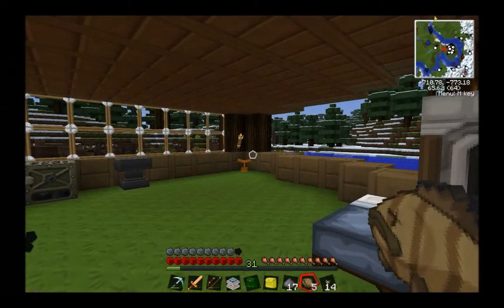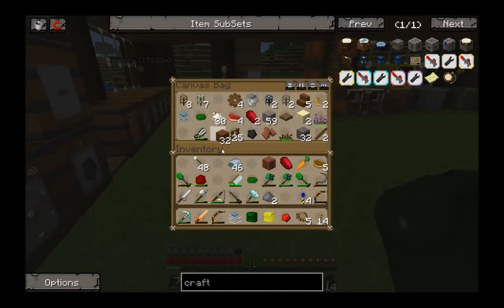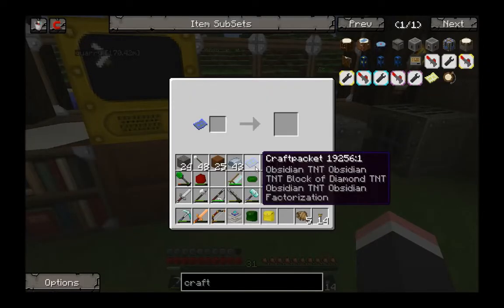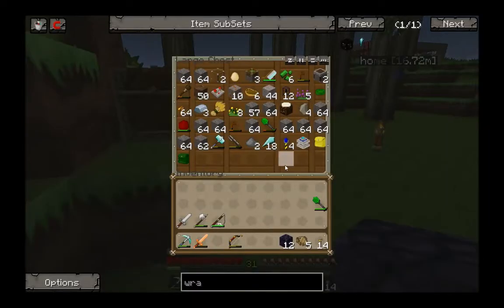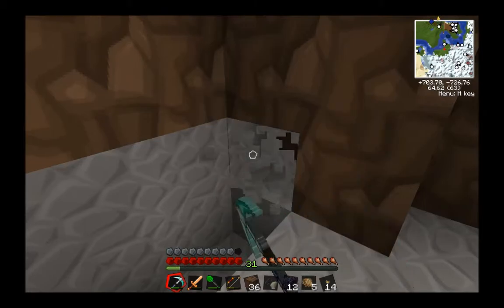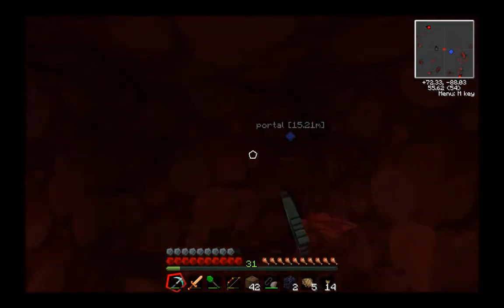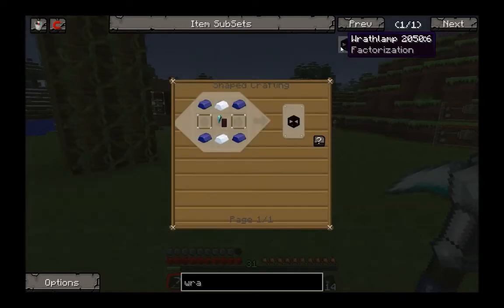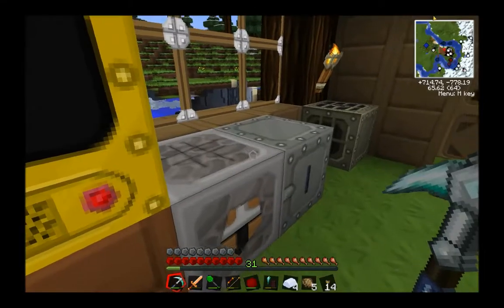Tekkit Lite | Episode 38 | wraith lamp